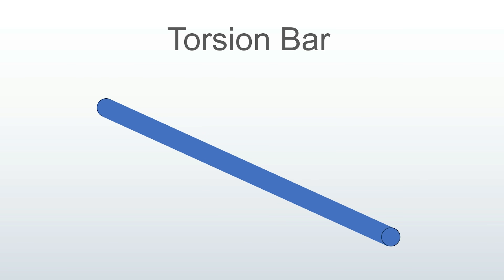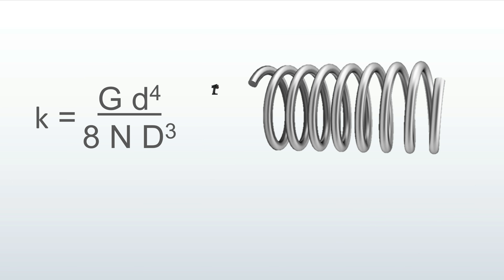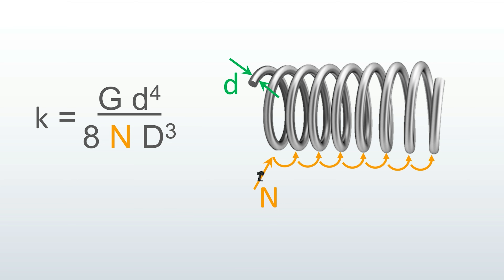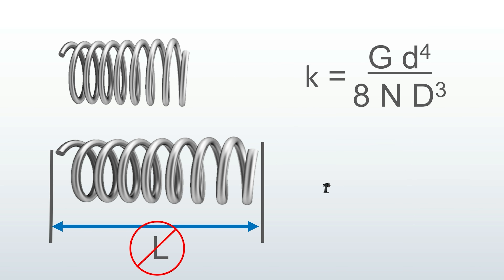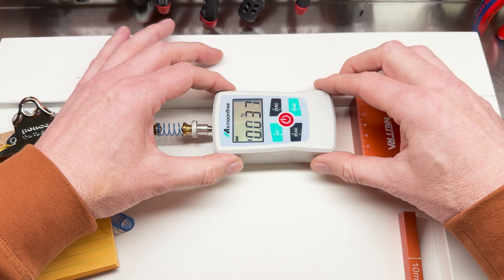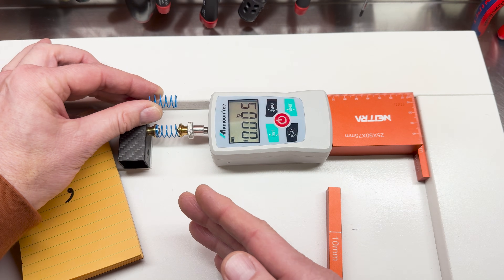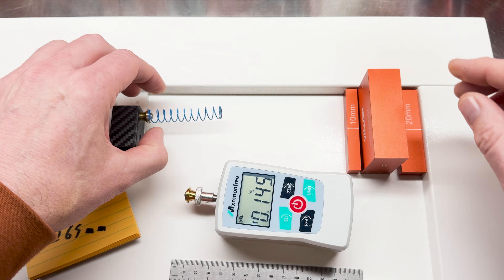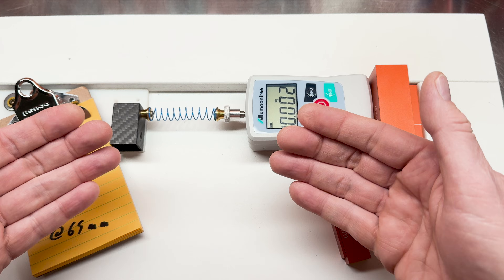Find Out What Happens when you Cut or Stretch a Coil Spring!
Spring Geometry - don't wreck your performance! Understand how springs work. Tune your shocks and don't make critical mistakes.

Amazon Storefront